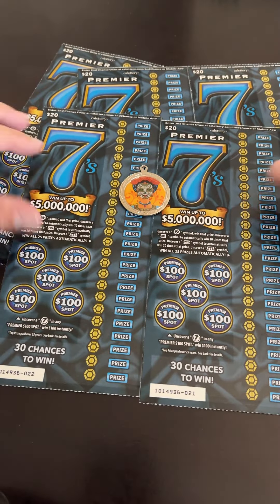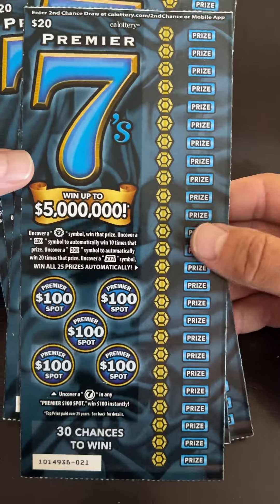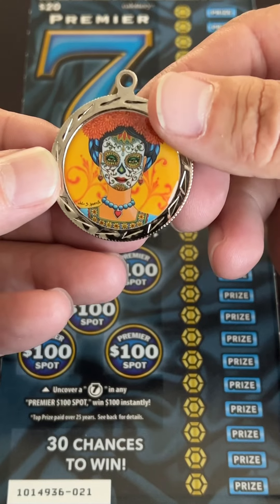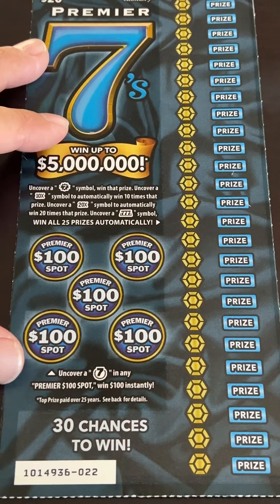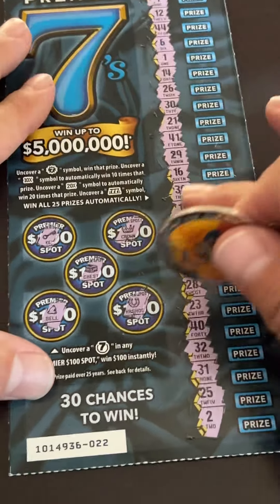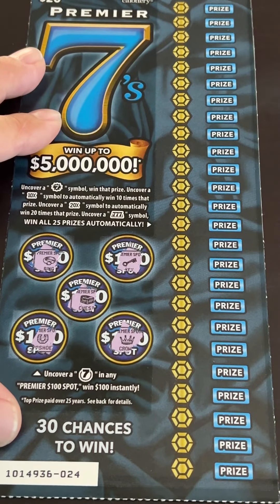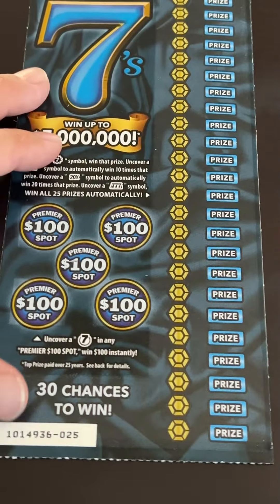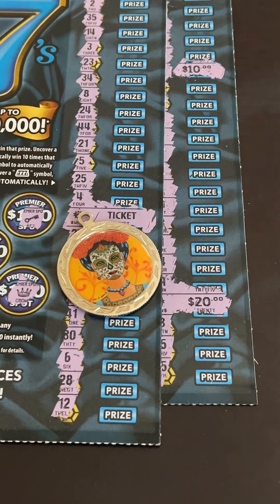Wins!! On Premier 7s - Playing $100 worth of California Scatchers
Play responsibly